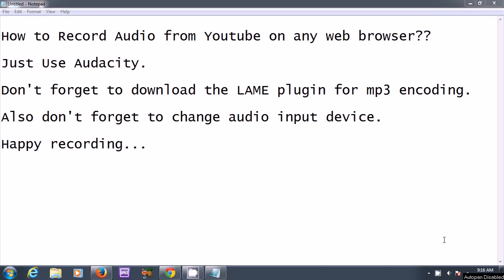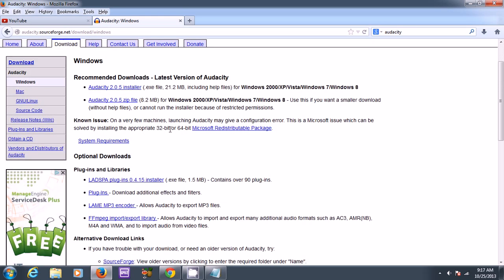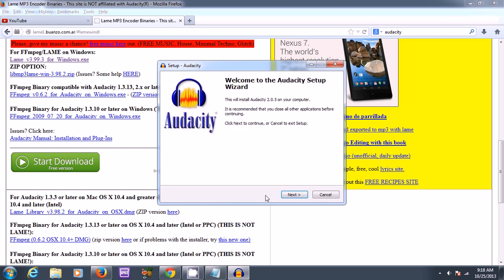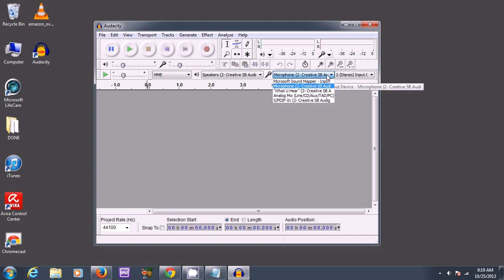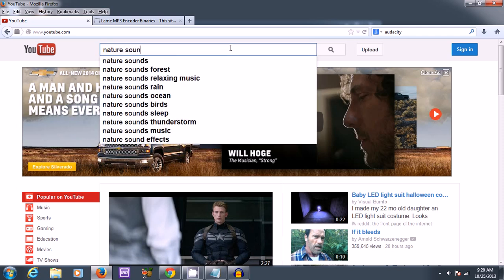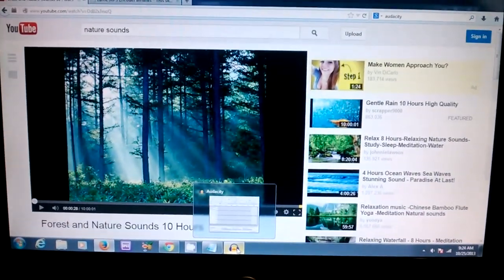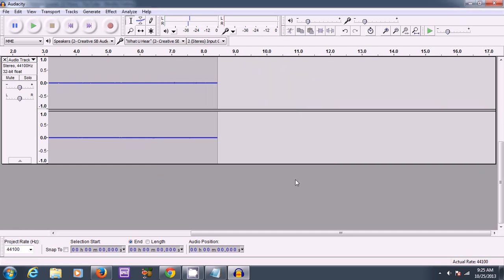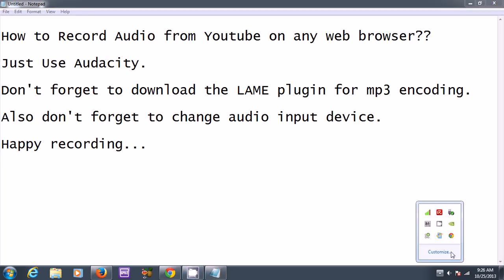Use Audacity to Record MP3 Audio from PC Speakers or Youtube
Yep,.. there are plenty of ways to record audio from your computer.  This is just one of the many ways to record audio.

Using audacity to me isn't that difficult.
1) Install the audacity + mp3 encoder
2) Open audactiy and make sure the mic input is changed to what you want to record (in my case I wanted to record what was coming out of the speakers).
3) Press the big red record button.
4) Turn on what you want to record... if it's a youtube video.. then press play.
5) When done recording press the Stop button.
6) Finally, Click on File and Export.
7) When choosing a name to save the file, you can change the file format to mp3.

That's it!